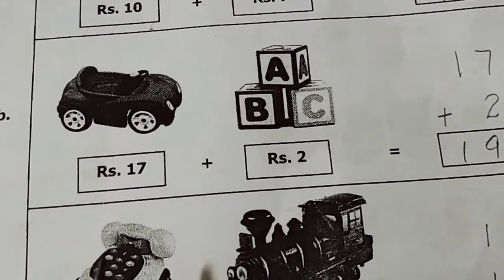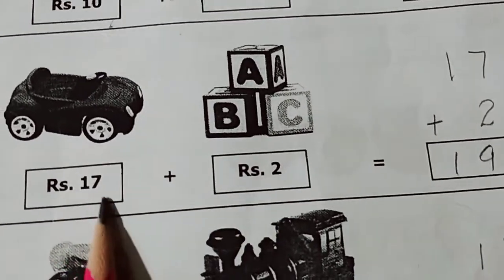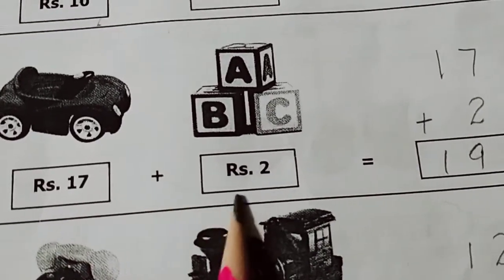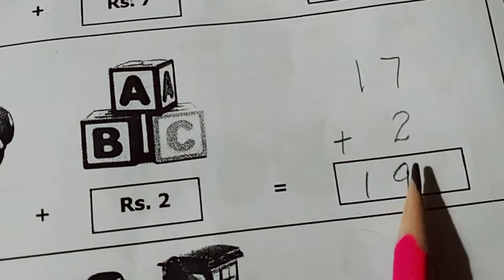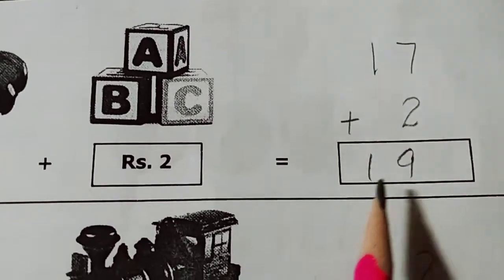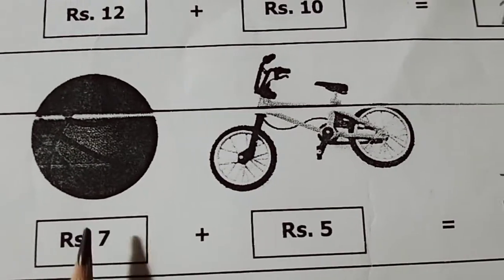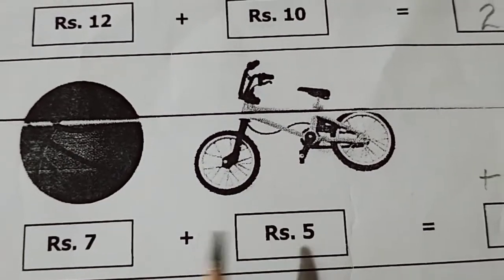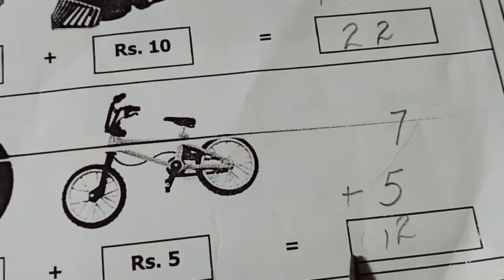how to find the total cost of money